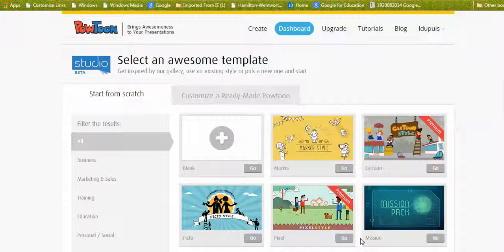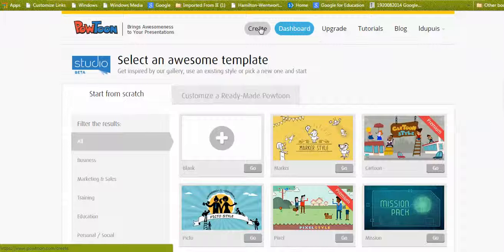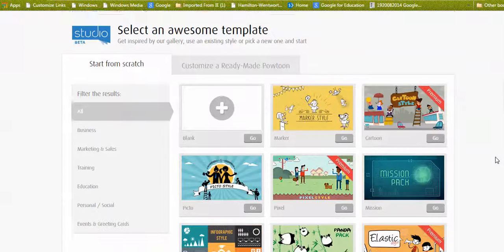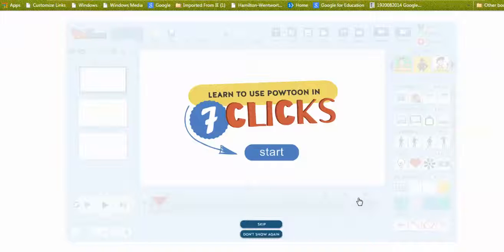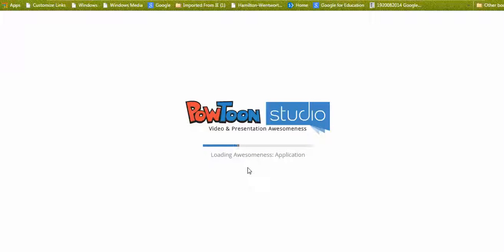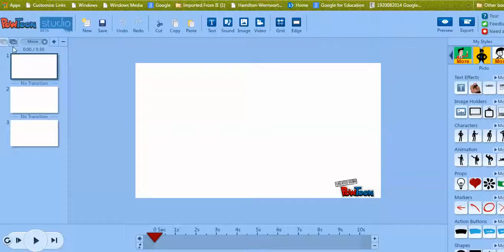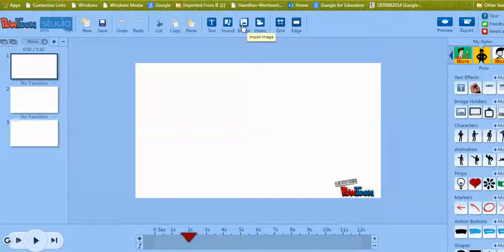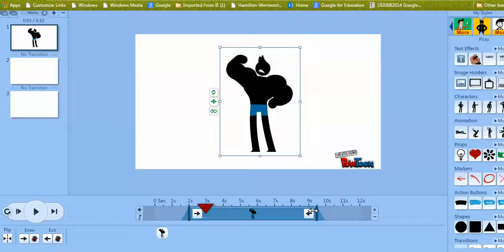how to use powtoon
how to video DVSS